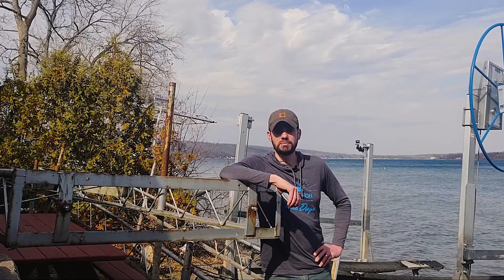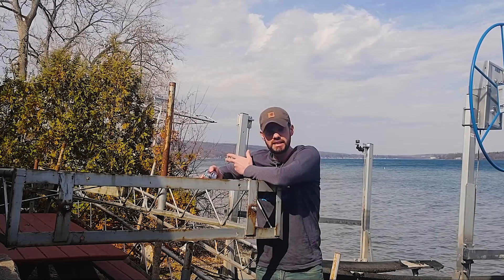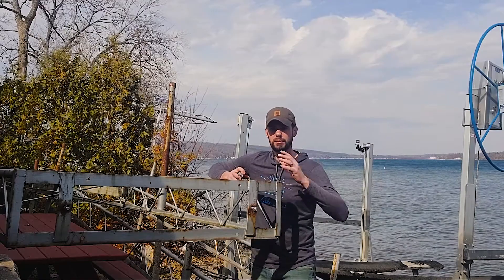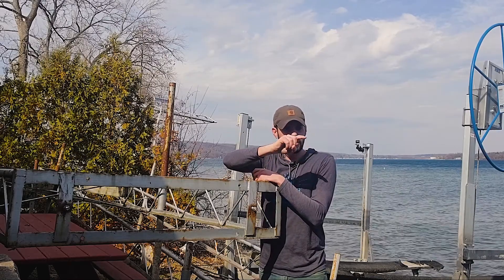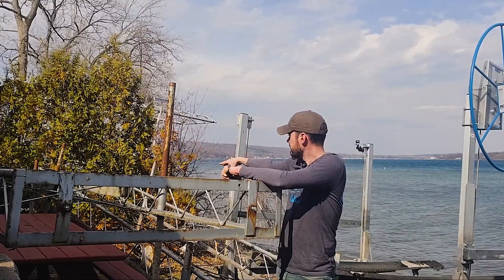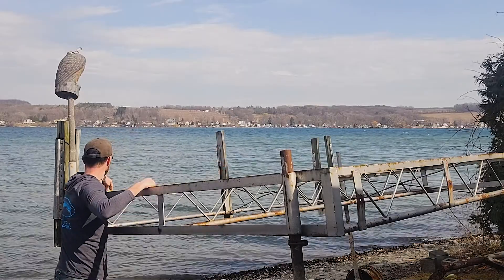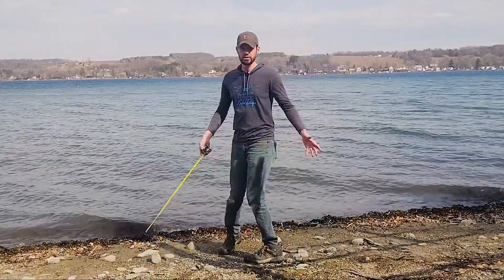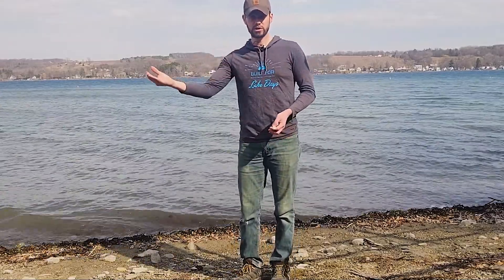New Dock Site Visit - What to Look For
Tag along as I do a customer site visit and discuss how to pull all the measurements you need for a new dock right off of the old dock.